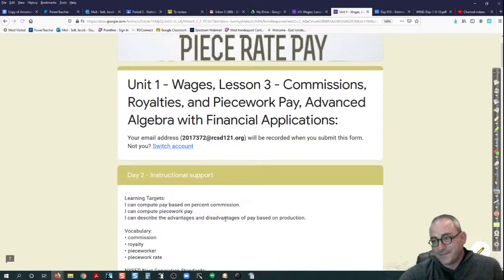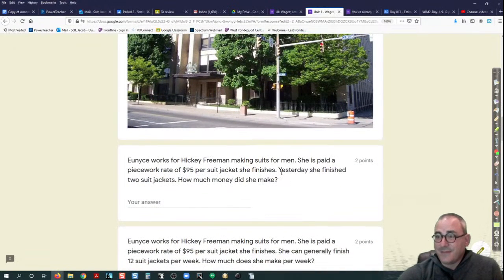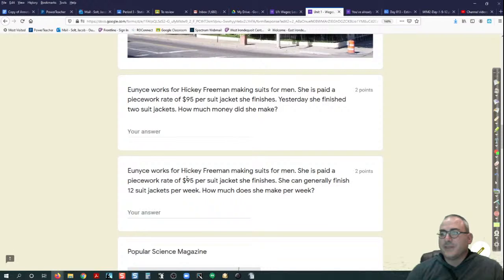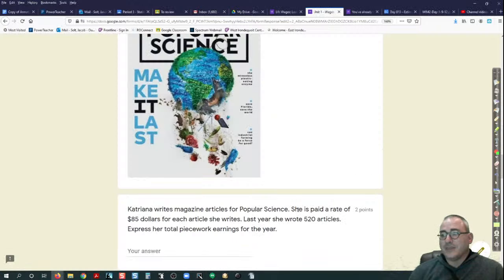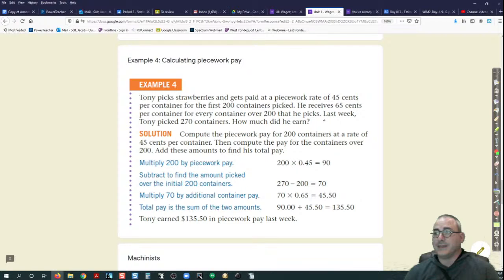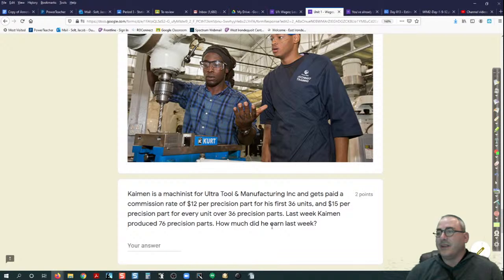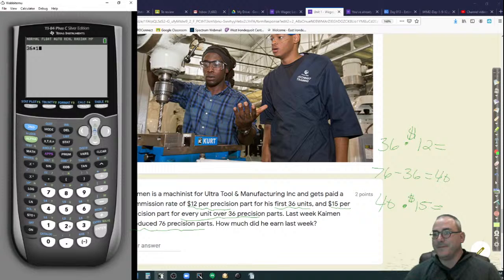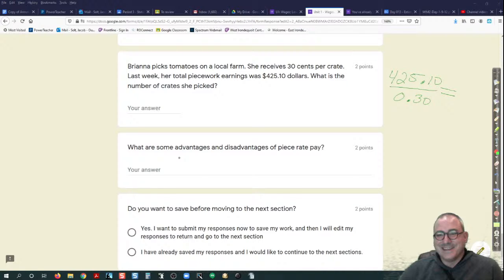Unit 1, Lesson 3, Day 2 - Advanced Algebra with Financial Applications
Unit 1 - Wages, Lesson 3 - Commissions, Royalties, and Piecework Pay, Advanced Algebra with Financial Applications: Day 2